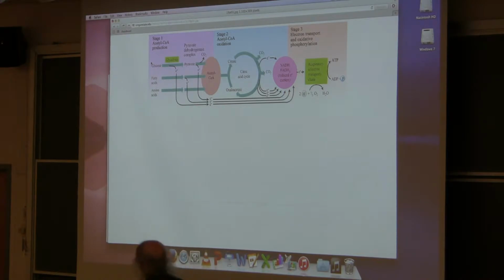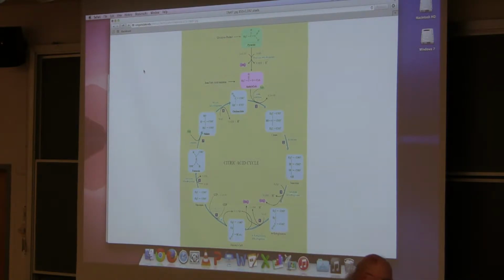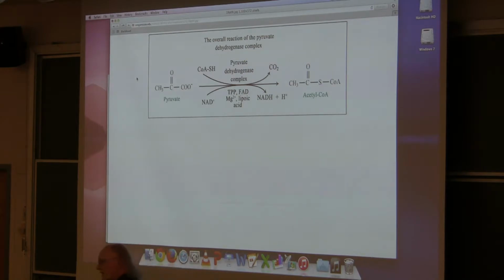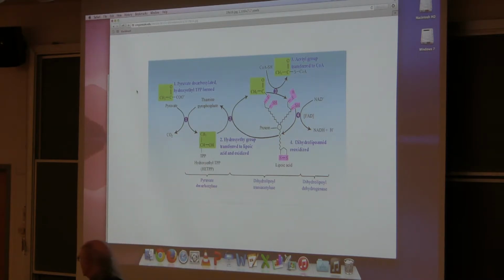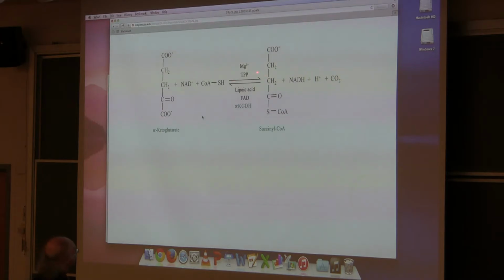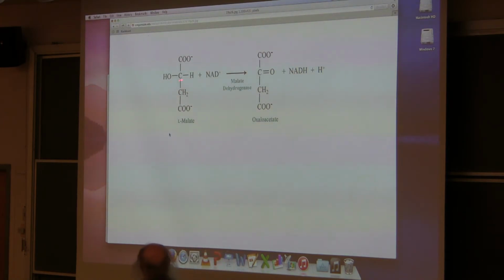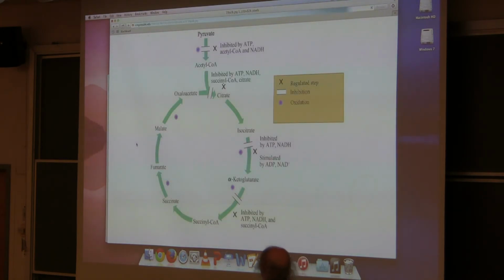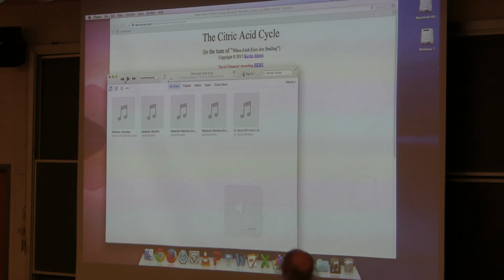Ahern's BB 350 at OSU - 29. Citric Acid Cycle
2. Kevin's lectures with The Great Courses
3.  Kevin's Lecturio videos for medical students
7.  Kevin's Free Biochemistry books
8.  Kevin's Pre-med Audio course on Listenable

Highlights Citric Acid Cycle

1. The citric acid cycle occurs in mitochondrial matrix.

2. The oxidative decarboxylation of pyruvate, is a reaction that occurs AFTER glycolysis in the mitochondrion, but BEFORE the Citric Acid Cycle. The reaction is catalyzed by the pyruvate dehydrogenase complex, to form acetyl-CoA. Five coenzymes are involved - TPP (thiamine pyrophosphate), NAD, FAD, Coenzyme A, and lipoic acid. TPP carries the decarboxylated two carbon piece to lipoic acid, which is where the oxidation occurs.

3. The cyclic pathway of the citric acid cycle is generally considered to "start" with addition of acetyl-CoA to oxaloacetate (OAA) to form citrate. This first reaction uses energy of the high energy thioester bond to form citrate. Coenzyme A is released.

4. Rearrangement of citrate to isocitrate is catalyzed by aconitase.

5. The first oxidative decarboxylation in the citric acid cycle occurs in the third step, yielding NADH and a five carbon compound, alpha-ketoglutarate. The enzyme is isocitrate dehydrogenase.

6. Oxidative decarboxylation of alpha-ketoglutarate by alpha-ketoglutarate dehydrogenase occurs in the fourth step. The product of the reaction is succinyl-CoA. AlphaKGDH uses the same coenzymes and almost exactly the same mechanism as pyruvate dehydrogenase.

7. The fifth step is the only step where a triphosphate is directly produced (substrate level phosphorylation). GTP is the triphosphate, and coenzyme A is released in the process. This is catalyzed by succinyl-CoA synthetase.

8. Step six involves oxidation of succinate (by FAD, to produce FADH2), catalyzed by succinate dehydrogenase. It is the only enzyme of the cycle not found in the mitochondrial matrix. Instead, it is embedded in the inner mitochondrial membrane. Fumarate is the product. The oxidation reaction that makes fumarate is different in being a reaction where protons and electrons are taken away to make a double bond and for this reason, FAD is needed instead of NAD.

9. Addition of water to the double bond in fumarate yields L-malate in the seventh reaction, catalyzed by fumarase. The eighth step of the citric acid cycle involves oxidation of malate (by NAD+ to produce NADH) to yield oxaloacetate. This reaction is the simple oxidation of an alcohol to a ketone and is catalyzed by malate dehydrogenase. It is unusual in being a rare oxidation that requires input energy. This reaction is "pulled" by the next reaction (first reaction) in which oxaloacetate is made into citrate. Breaking of the bond between acetate and coenzyme A (CoA) releases energy, which drives that reaction forward.

10. Both alphaketoglutarate and oxaloacetate can readily be converted into the amino acids glutamate and aspartate, respectively. Remember from previously that pyruvate can be converted to alanine, as well.

11. The citric acid cycle is called anaplerotic, which means "to fill up" because several of its intermediates are important in other anabolic and catabolic pathways. Alpha-ketoglutarate, for example, can be converted easily to glutamic acid (and vice-versa) and oxaloacetate can be converted to glucose or aspartic acid (and vice-versa).

12. The citric acid cycle is regulated largely at the level of availability of NAD+ and FAD. When these are low in abundance, the pathway slows or stops at the places where NAD+ or FAD are needed.

13. The citric acid cycle plays roles in catabolism AND anabolism. Many amino acids and fatty acids can be converted into molecules that get oxidized in the citric acid cycle. On the other hand, intermediates in the citric acid cycle can readily be converted to amino acids and/or fatty acids.

14. The most important intermediates for conversion between the citric acid cycle and amino acids are oxaloacetate (aspartic acid) and alpha ketoglutarate (glutamate). In addition, pyruvate (not a citric acid cycle intermediate directly) can be converted easily into alanine. Acetyl-CoA, which is a product of fatty acid oxidation, is used in the citric acid cycle.